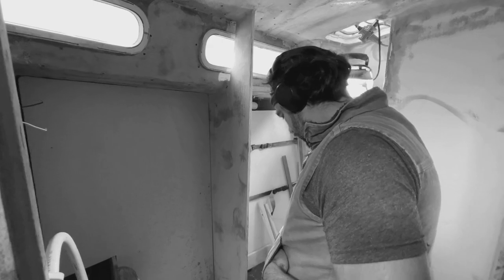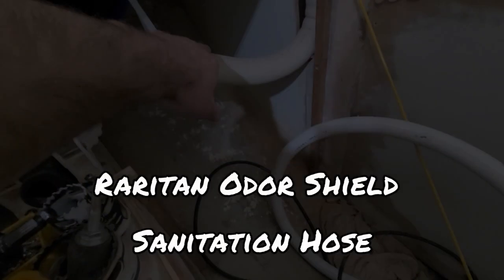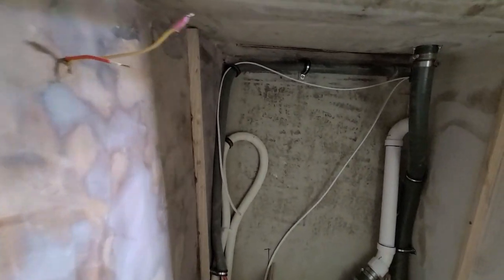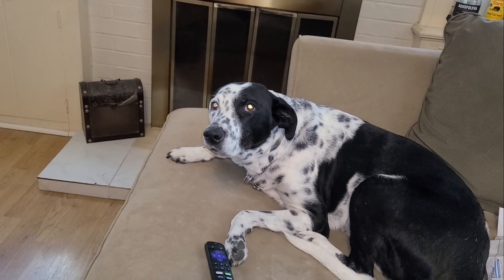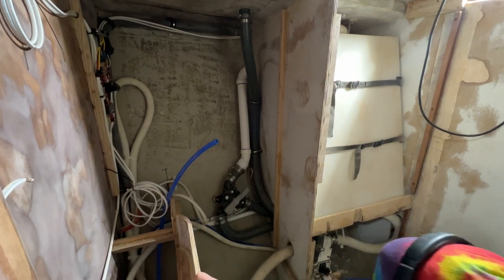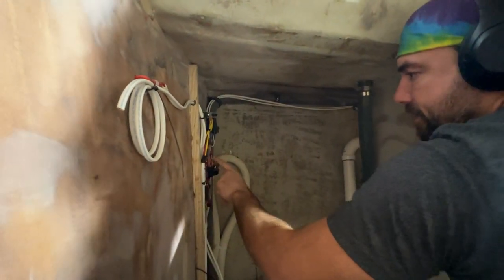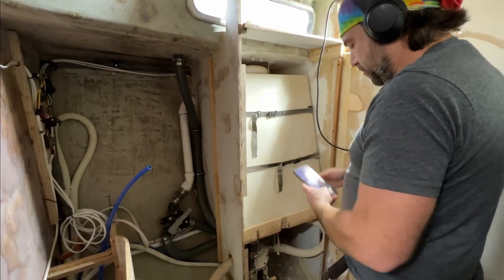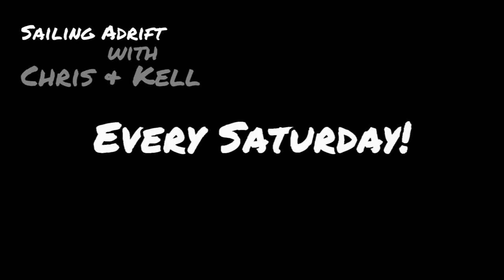Our Marine Head: Routing Plumbing & Electrical!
Book 1, Chapter 89-
This week we ran our plumbing and electrical for the head along with some pump tests!

Cheers!
-Kell & Chris